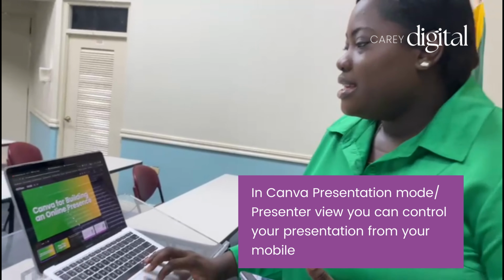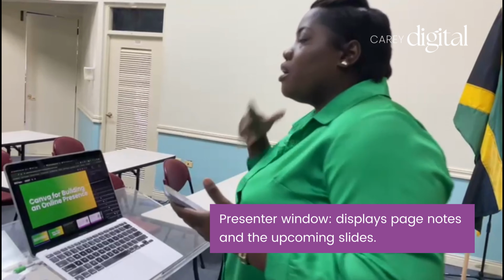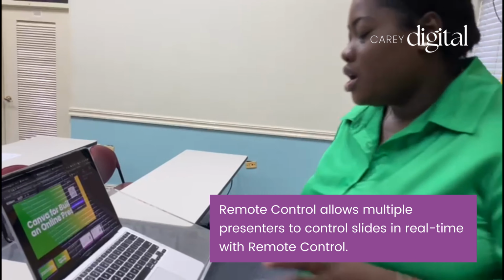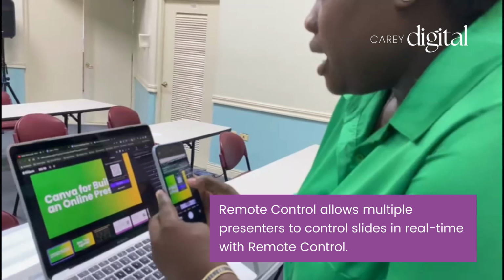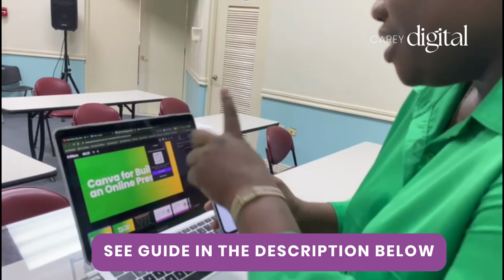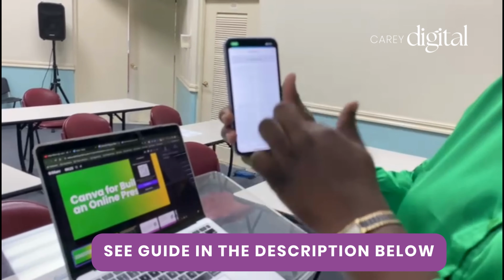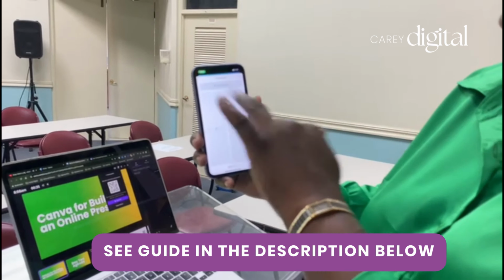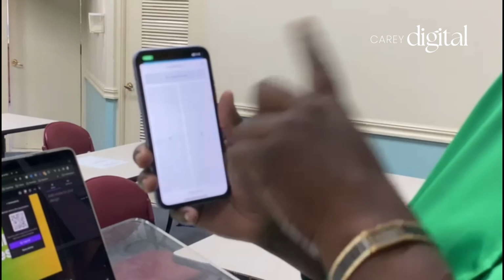BEST FEATURES of Canva 2024 - BEST Canva Presentation Feature You SHOULD KNOW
✅  BEST Features of Canva 2024
✅ BEST CANVA Presentation Feature You Should Know

Want to learn how to better utilise Canva in your business? Book me for you and/or your team’s personalised Canva Training today

USER GUIDE
- Remote Control: Allow multiple presenters to control slides in real-time with a Remote Control. This feature can only be set up when presenting on a computer.

- Setting up a remote session
- On the editor menu bar, click  Present. If you don’t see it, click on  Share first and then look for the  Present option.
- Click Present.
- On the bottom corner of the screen, click on the More icon.
- Click on  Share remote control.
- To give control to other presenters, scan the QR code or click Copy link. A shareable link will be copied to your clipboard, which you can share with the presenters.
- To pause or resume other presenters’ control, click on Pause controls or Resume.
Tip: Set up a remote session before you begin your presentation to give other presenters time to connect.

Using the Remote Control
- Open or paste the share link into a browser on any device.
- Use the left and right arrows to change slides.
- Make sure the status says Connected to control the slides.

⏳ TIMESTAMPS
To save time, you can use the timestamps to find what you want quickly.

🤗 ABOUT
Welcome to Carey Digital – your go-to spot for women on a mission to conquer the online world. I'm Carey, a trusted Certified Digital Strategist, Canva Ambassador, and Certified Creative based in Kingston, Jamaica.